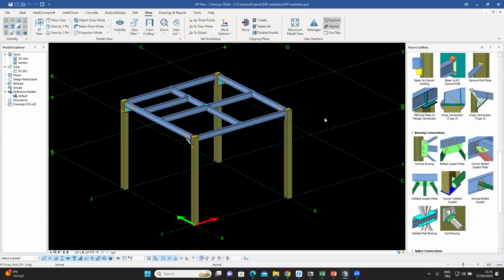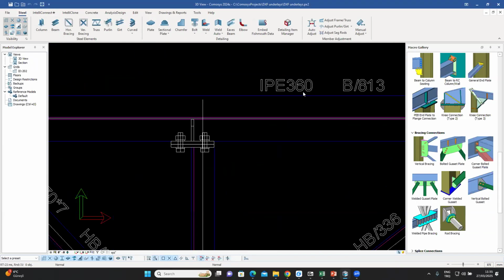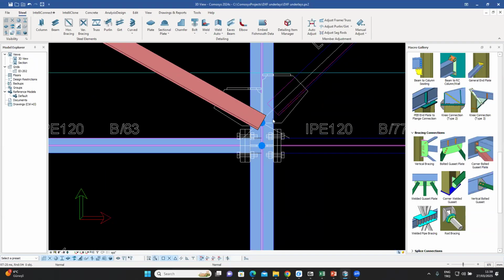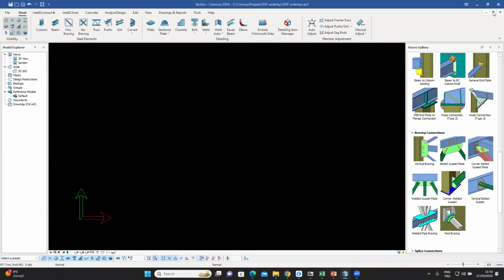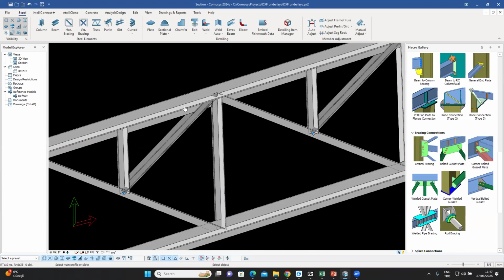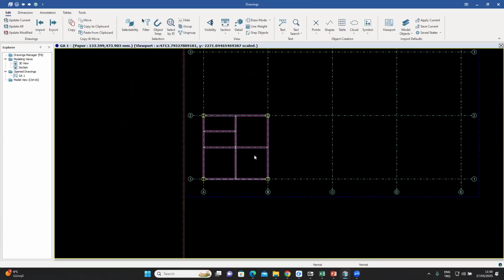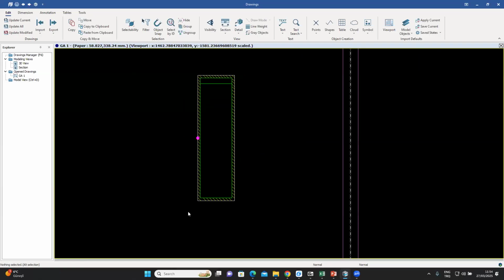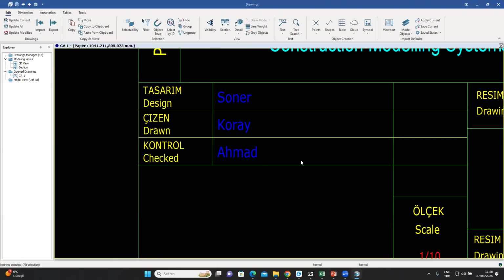COMOSYS Short Webinars - 07 - Using DXF Files as Underlays During Modeling and in Drawing Production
AutoCad files are ubiquitous and can be very handy tools in facilitating model entry. They can also be useful for checking whether the 3D model is according to the 2D drawing. Watch this video to find out how COMOSYS uses various methods and tricks to make this easy and help you eliminate errors.